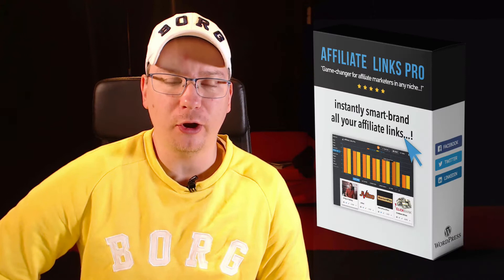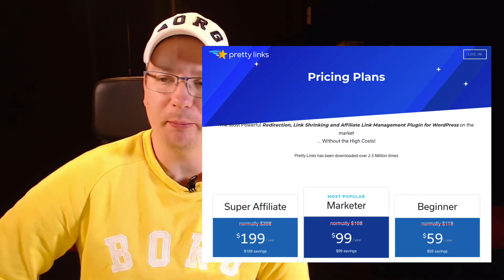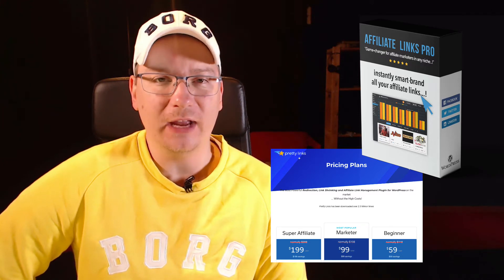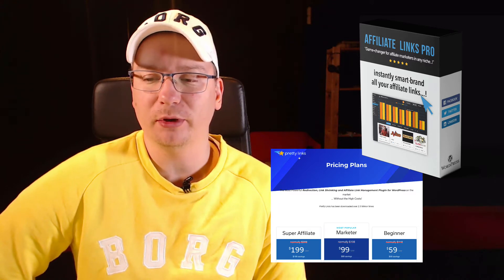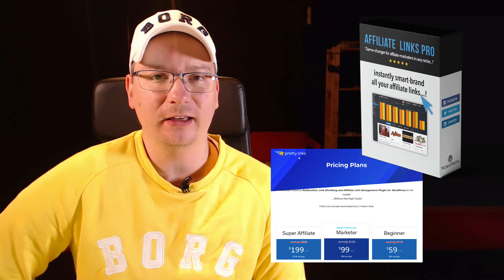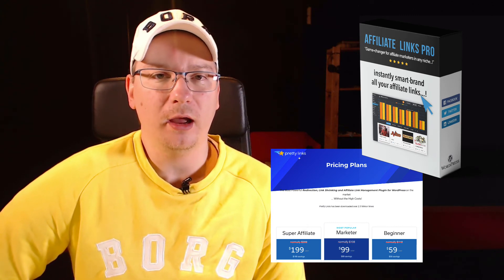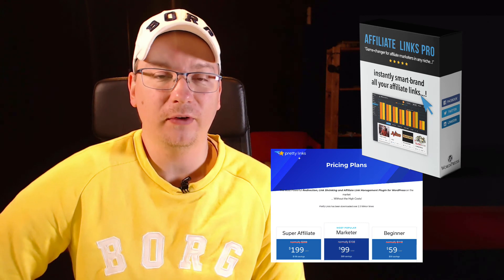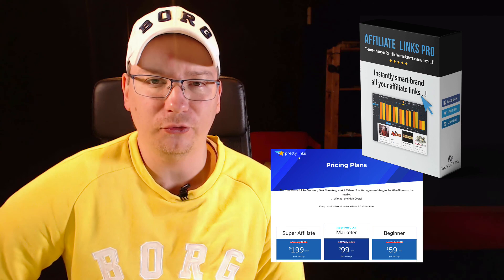Pretty Links Alternative: No Monthly Subscription